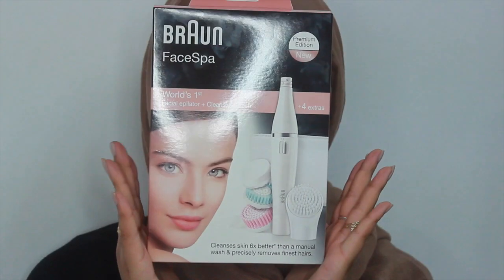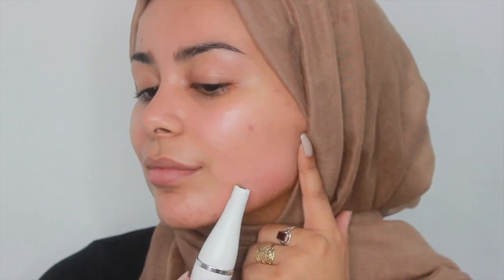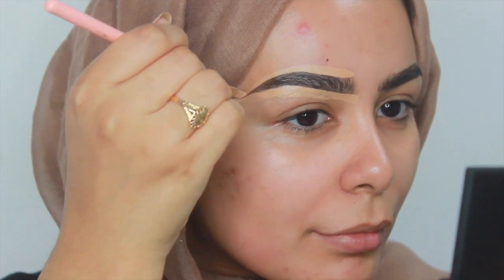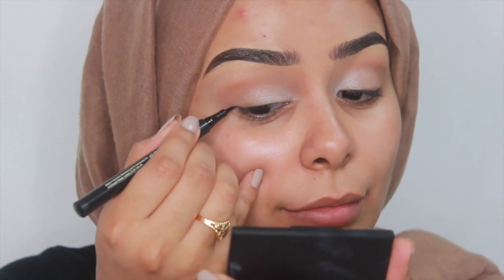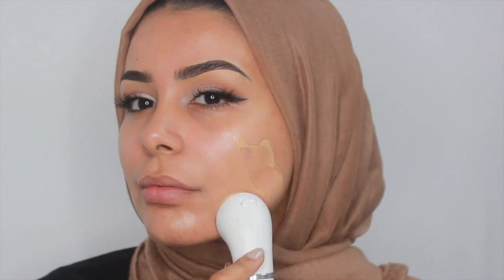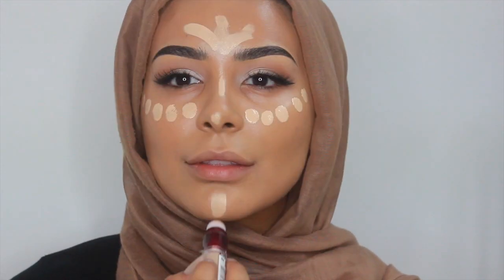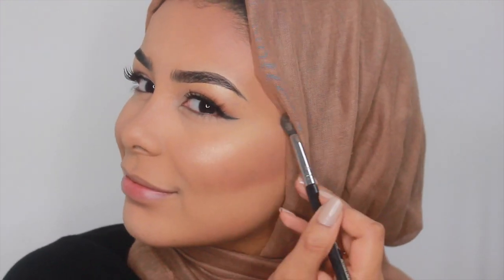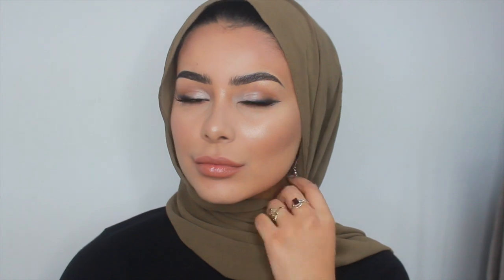Eid Skin Prep & Natural Glowy Glam Makeup Look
PRODUCTS USED

Skin prep:

- Braun Face 851
- Salima Skincare Cleanser
- Salima Skincare Tonic Glow Toner
- Salima Skincare Oil Control Cream

Makeup:

- Nyx brow pencil black
- Mac Studio finish concealer NC35
- Nyx eyeshadow primer
- Soap & Glory translucent powder
- Morphe 35k palette
- Illamasqua rose gold palette
- Illamasqua felt tip liner
- Eyelure 3/4 mink feel lashes
- Chanel mascara
- Braun Face 851 sponge head
- L'Oreal Lumi Magique W3&W5
- Bobbi Brown Bronzing powder Golden Light
- Laura mercier under eye brightning powder
- Becca highlighter
- Mac Stripdown lipliner
- Lip Balm

DISCOUNTS:

USE CODE HABIBADASILVA

FAQs
- Camera? Canon 600D
- Age? 22
- Ethnicity: Brazilian/Lebanese living in the UK

Are you a music creator and want to get your music out there?